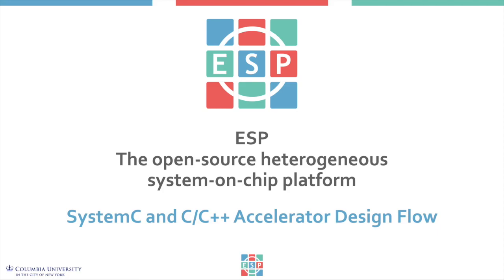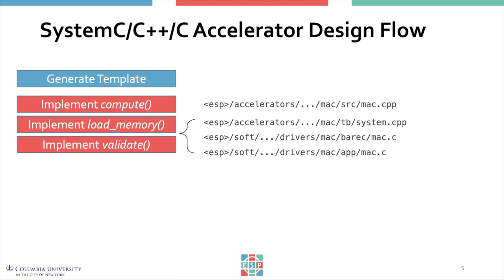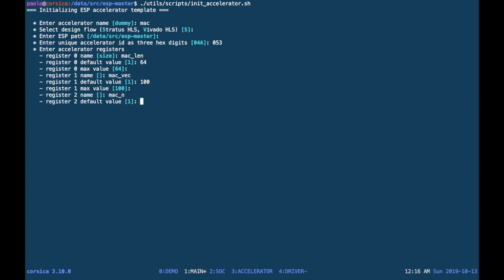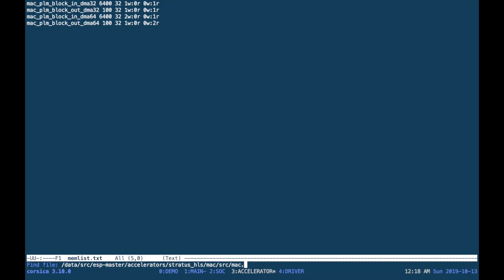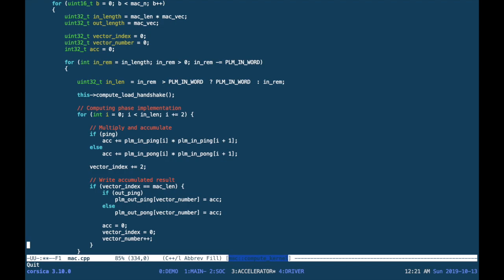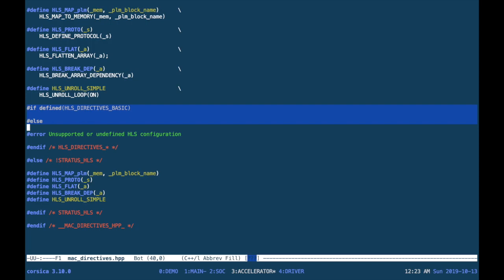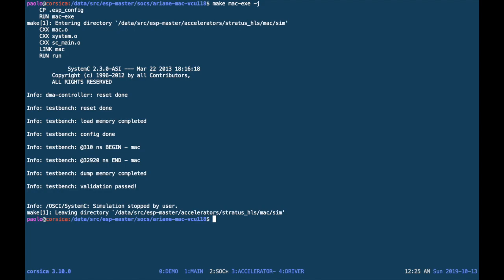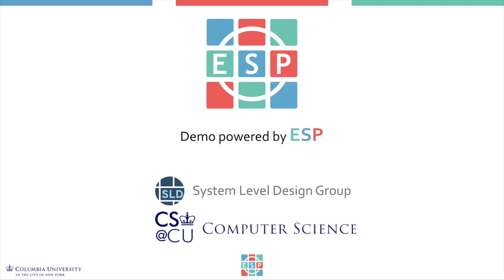ESP tutorial - How to: create an accelerator in SystemC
(The video tutorial was not recorded with the latest version of the ESP repository. While watching the video, please refer to the tutorial guide for the most up to date instructions.)

This tutorial shows how to create an ESP accelerator through the SystemC design flow.
You will learn how to generate a fully working accelerator skeleton with ESP and how to customize the generated code for a simple application. This flow leverages a commercial high level synthesis tool to generate RTL from the accelerator model in SystemC.